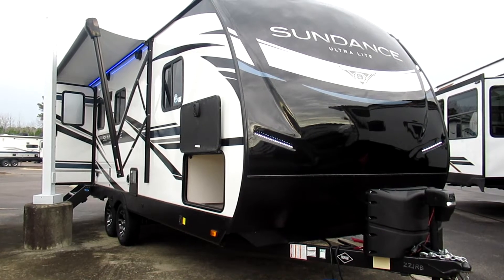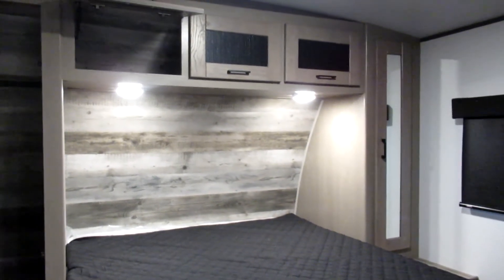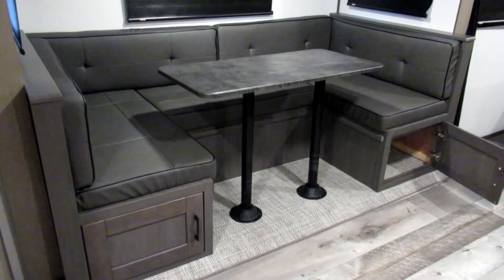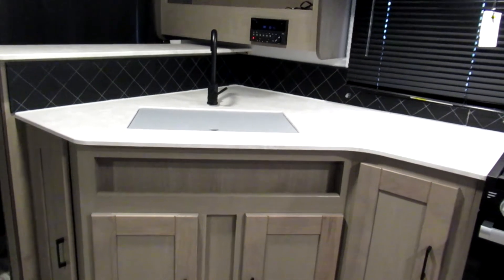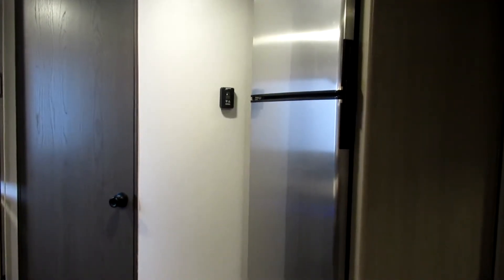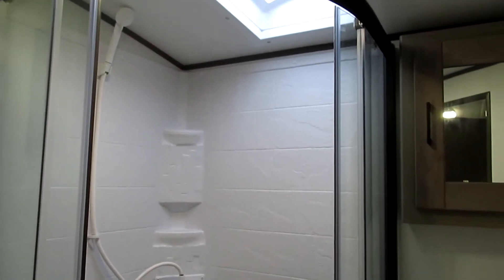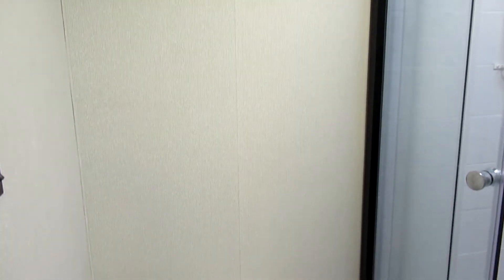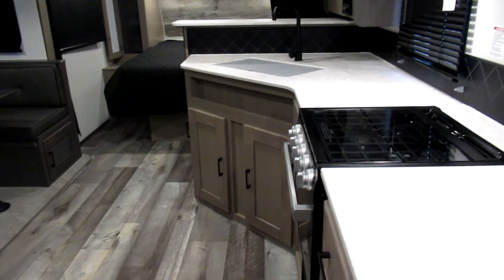2021 Heartland Sundance 221RB/ RV Outlet USA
SOLD!